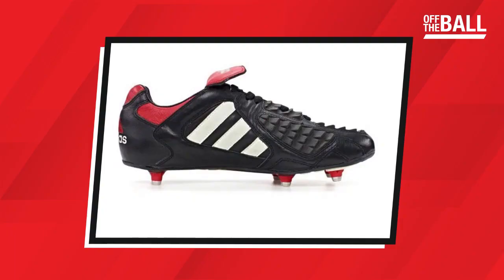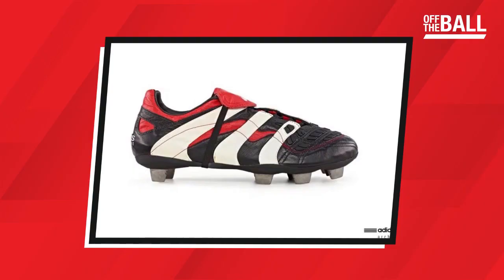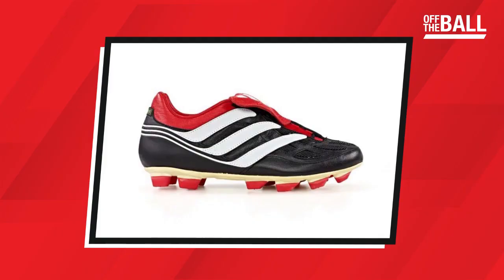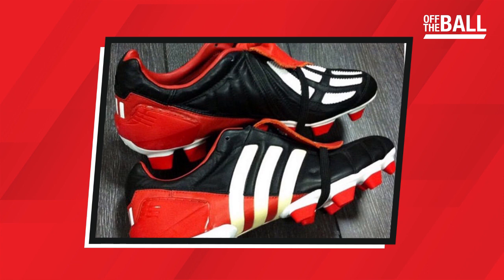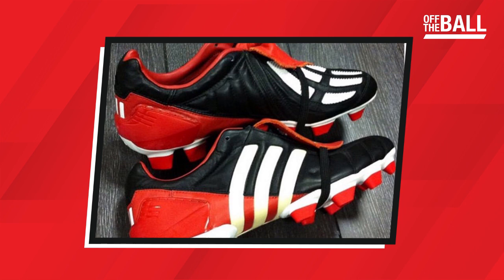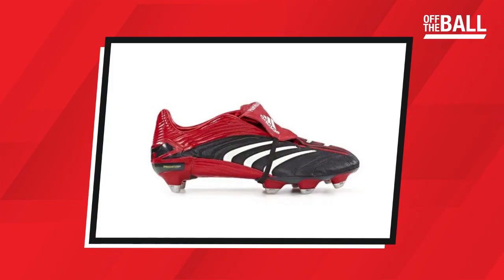Ranking the Adidas Predators | Zidane's Accelerators | Beckham's Mania's | Team 33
Enda Coll and Colm Boohig look at the Adidas Predator through the years, the evolution, the iconic players and their favourites.